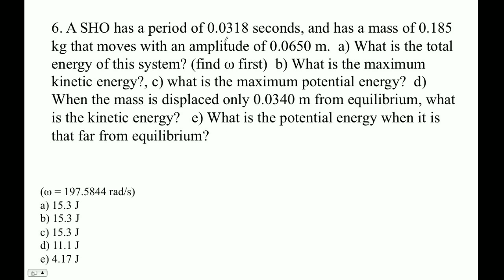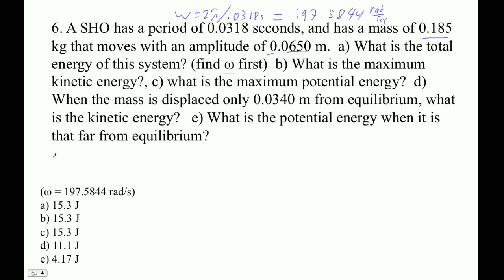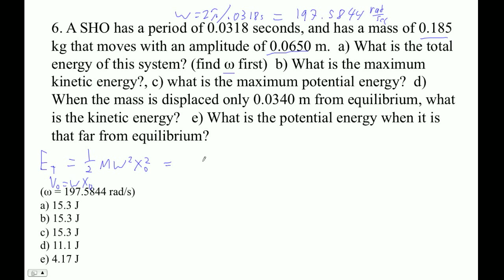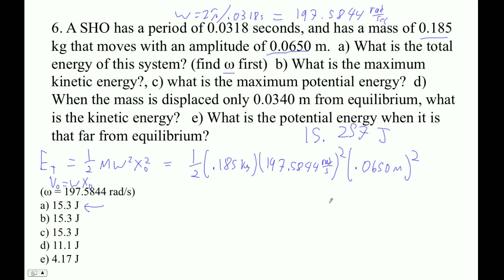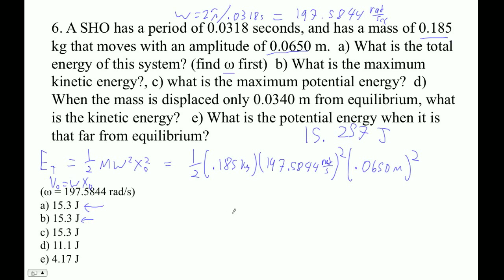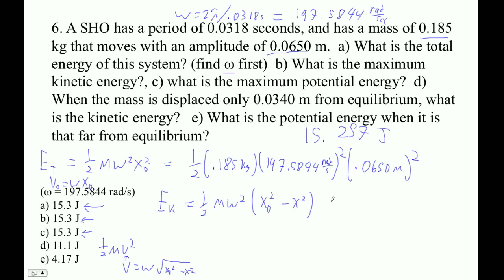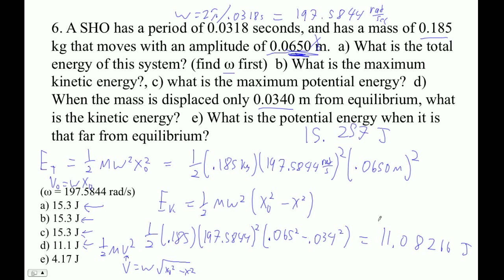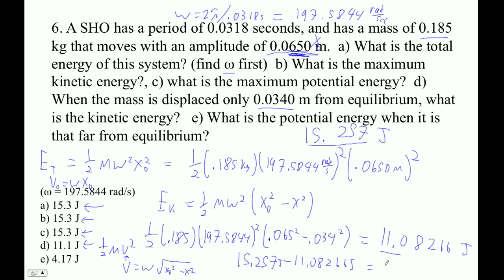HTPIB11 SHM Problem 6